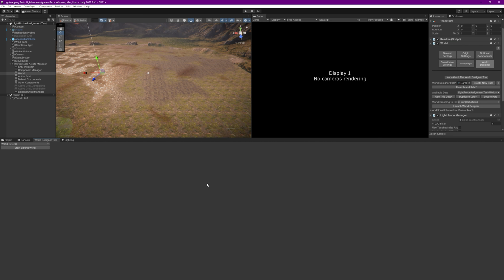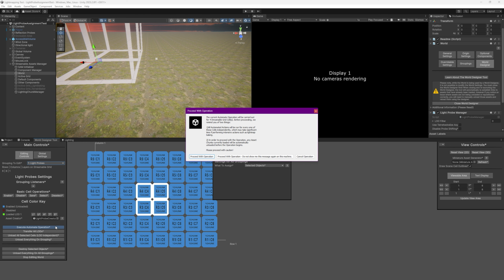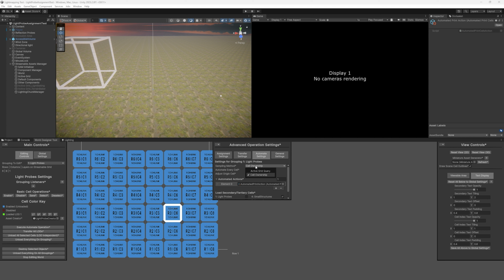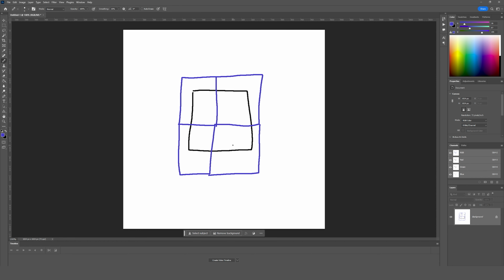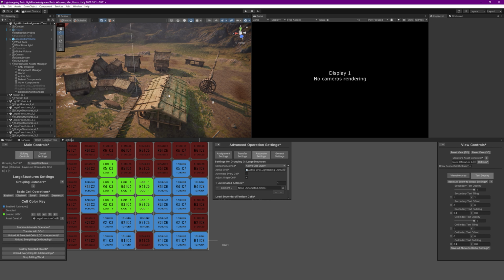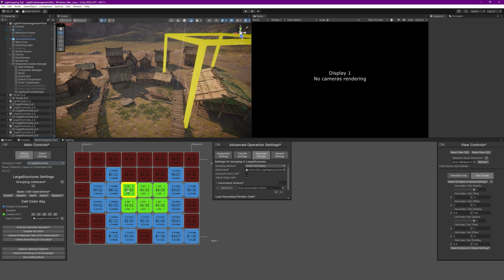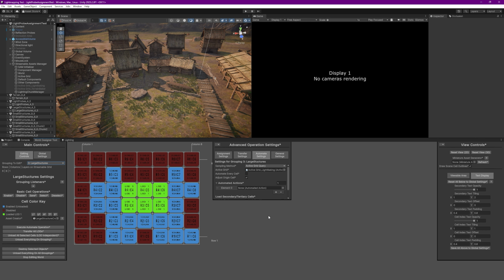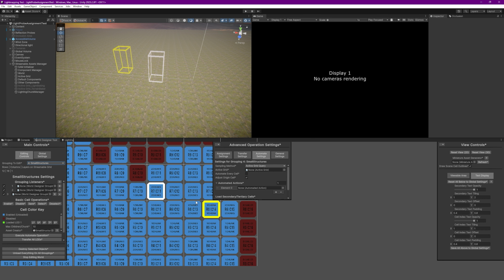S.A.M. Automation Preview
S.A.M. - The Streamable Assets Manager is a streaming solution for the Unity Game Engine intended to replace traditional strategies for creating complex worlds (like placing your entire game world in a single huge scene).

In this video, we preview the Automation System, which will be coming to S.A.M. in update 2.0.0.

This system allows you to cycle through all of the assets that make up your game world in order to perform modifications on them, bake data, and do whatever else you can dream up.
00:03 - Introduction
01:32 - Launching The World Designer Tool
02:02 - Review of Existing World Designer Functionality
03:02 - Overview of Automation System
04:40 - Automated Action Scriptable Assets
05:13 - Choosing Which Cells To Load
06:23 - Cell Ownership Sampling Method
07:33 - Active Grid Query Sampling Method
08:31 - Overview of Secondary And Tertiary Cells
10:50 - Importance of Secondary vs Tertiary Cells
12:39 - Why Load Tertiary Cells?
13:45 - Overview of Adjust Origin Cell Setting
15:14 - Conclusion
Have a question and don't want to ask here? Use one of these links to get a hold of us!